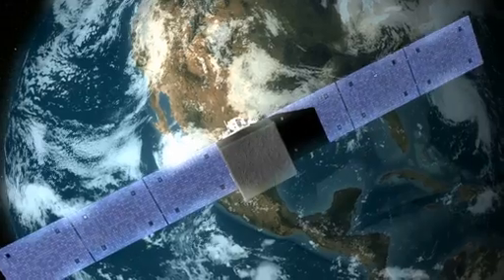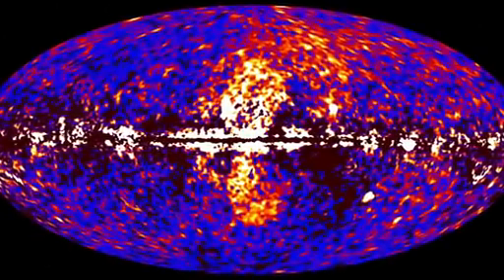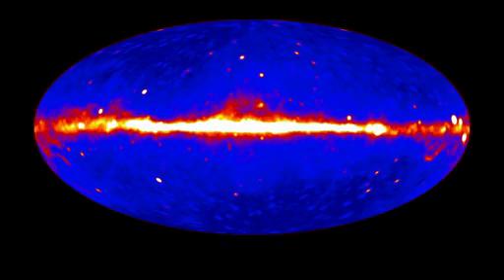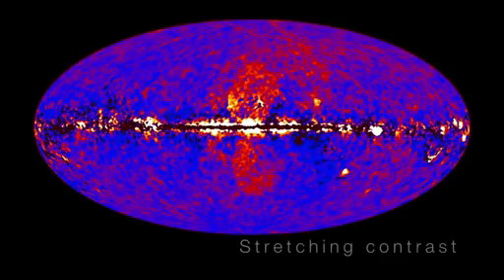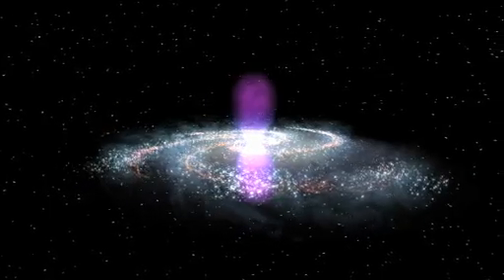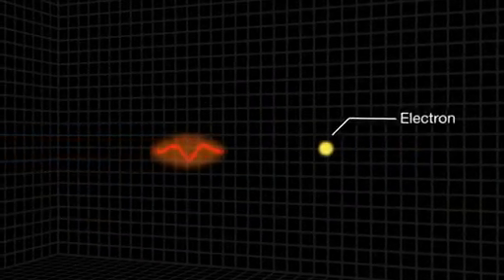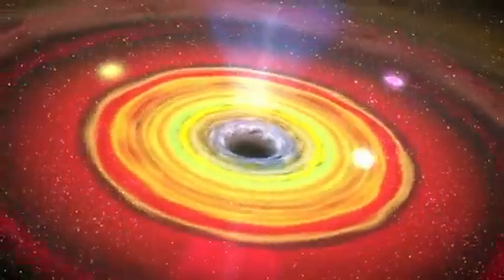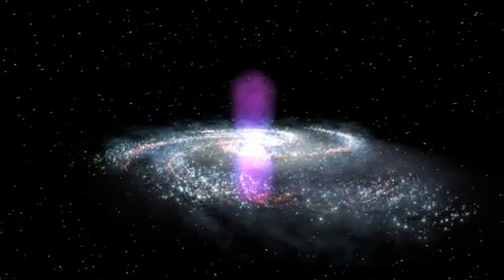NASA Fermi finds GIANT bubbles in Milky Way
Using data from NASA's Fermi Gamma-ray Space Telescope, scientists have recently discovered a gigantic, mysterious structure in our galaxy. This feature looks like a pair of bubbles extending above and below our galaxy's center. Each lobe is 25,000 light-years tall and the whole structure may be only a few million years old.
Credit: NASA